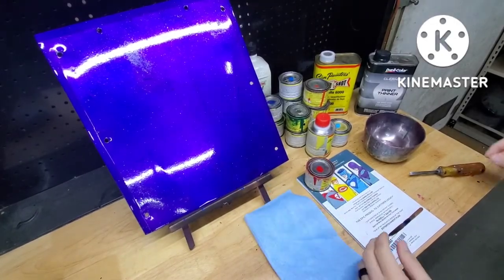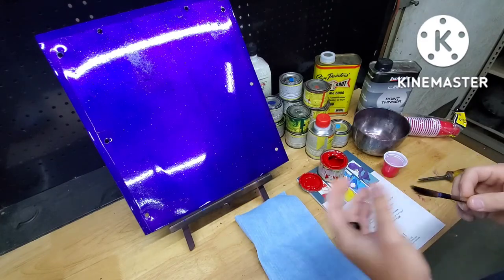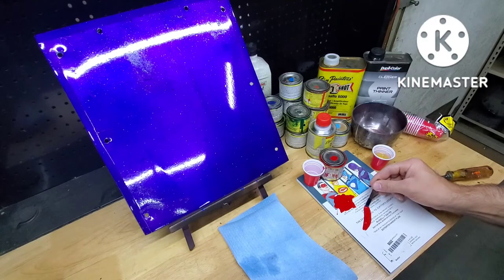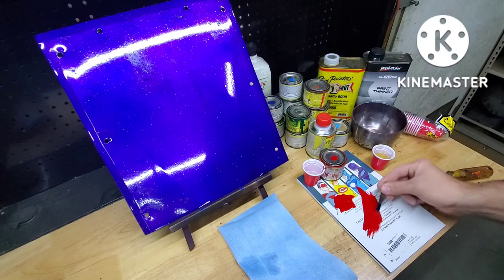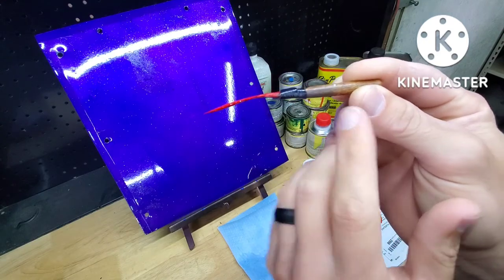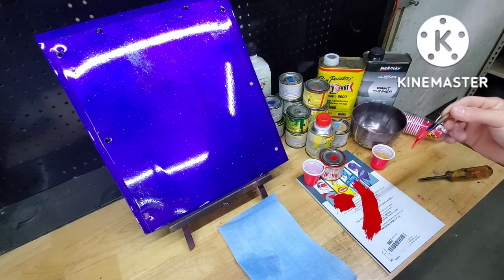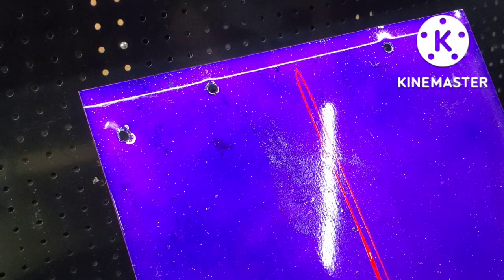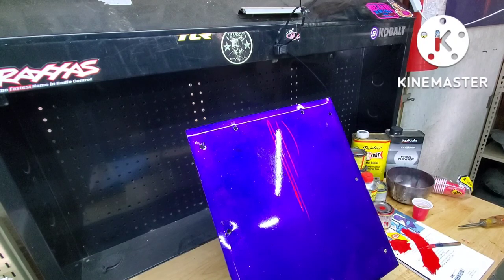How to pinstripe for beginners- Part 2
3 easy steps for beginner pinstriping. mixing paint, brush palleting, and hand posture.
Starter paints and brushes set( not Mack brushes)